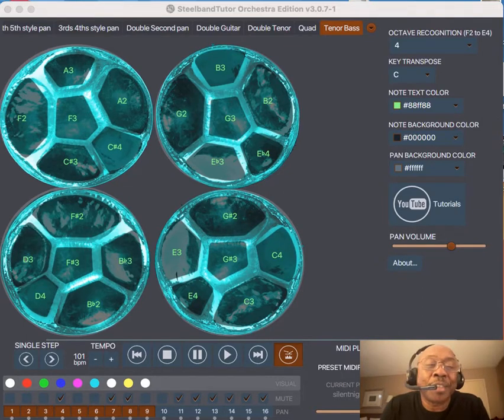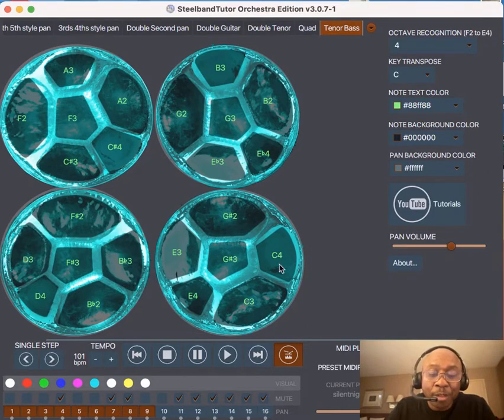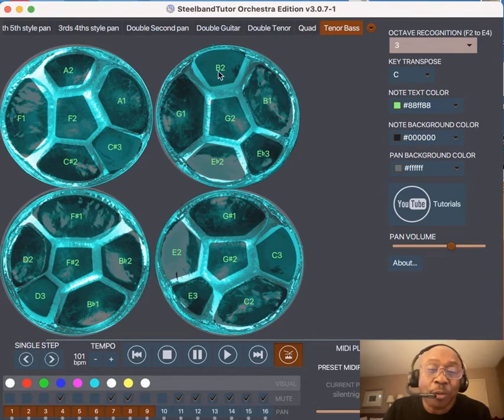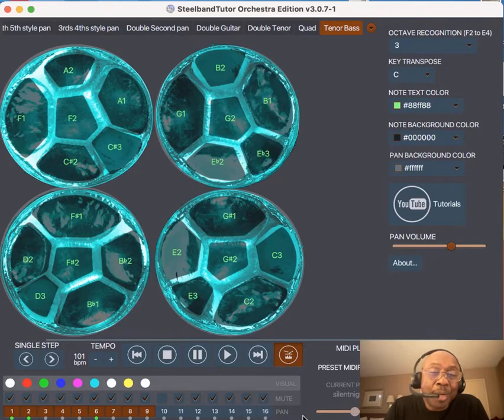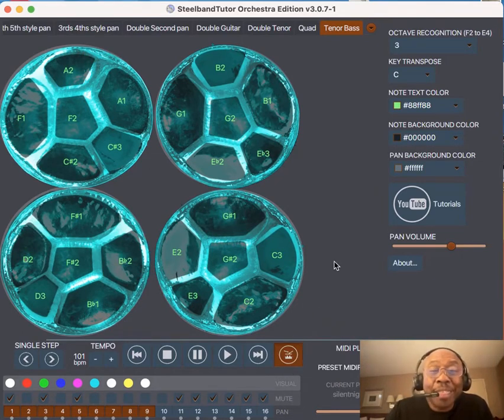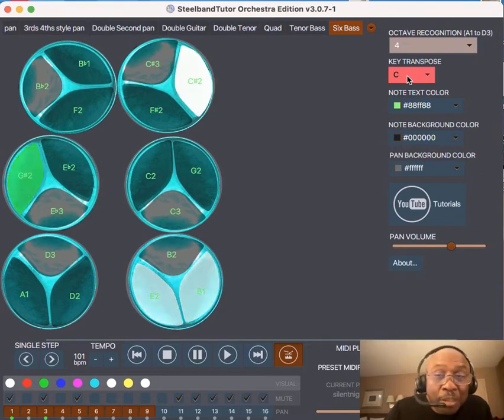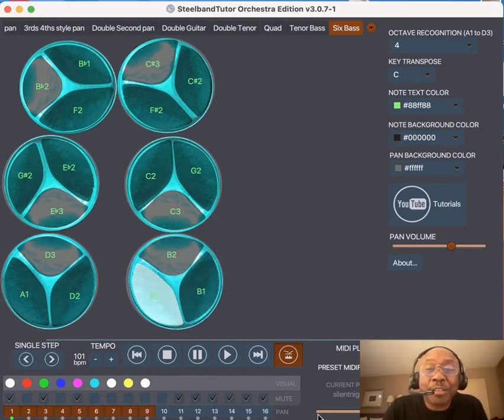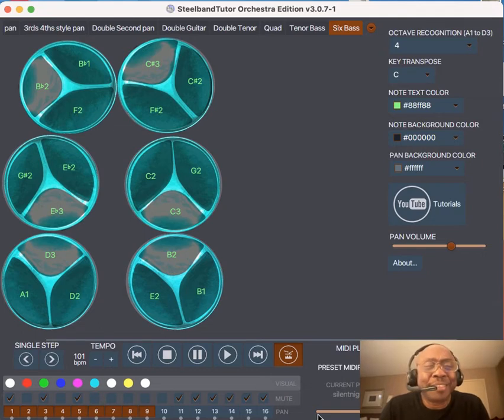Steelbandtutor Tutorial #10 Navigating the Bass & Tenor Bass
Sterling c shows how to find the Tenor Bass & Bass parts of the songs in the  Steelbandtutor  Software